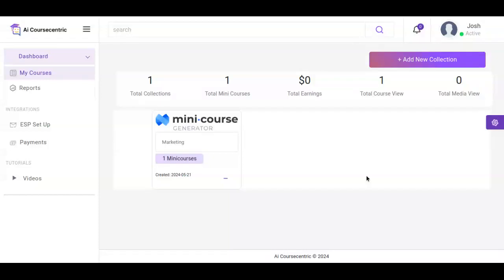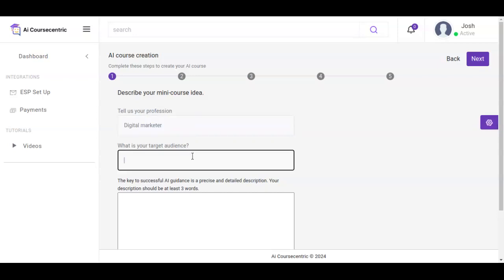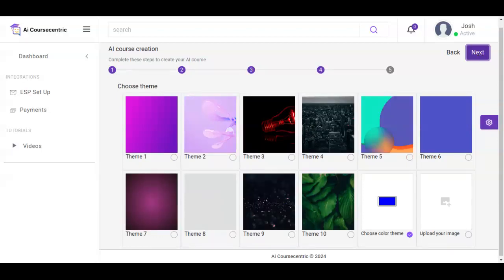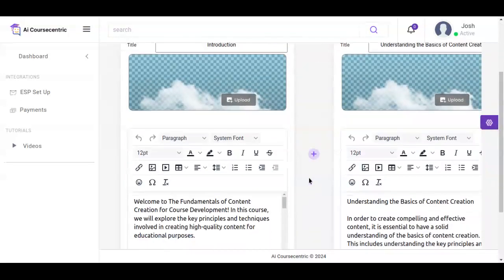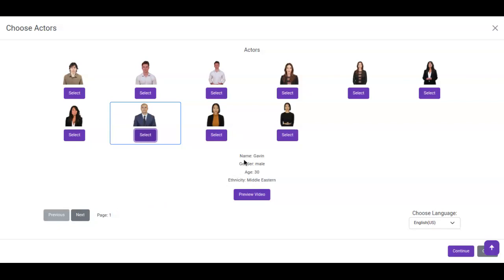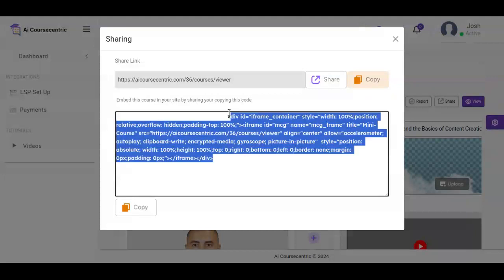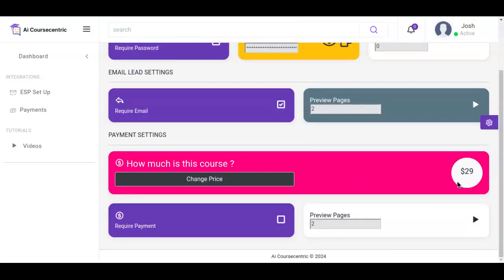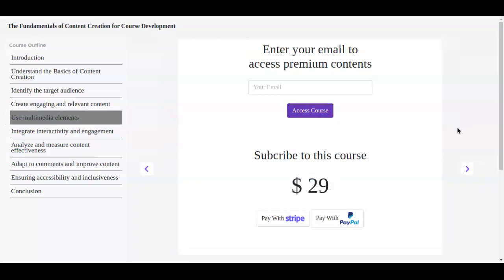AI CourseCentric Overview & Demo: Generate AI Courses On Demand | AI Course Centric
In the above given AI CourseCentric review bonus page you will see what AI CourseCentric is and how it works? You will see the AICourseCentric features, the Demo, all the AI CourseCentric upgrades and the special one time bundle deal and all the special exclusive bonuses that you are getting with AI Course Centric.

Ai CourseCentric is the world’s first AI app that allows you to create online learning hubs and also fill it with hundreds of high-quality courses.

- You don't need to master any complex Design or Coding Software
- You don't need spend hours brainstorming content ideas.
- You don't need to sit around Recording Videos that almost never come out perfect.

Ai CourseCentric does all the work.

✔️ The AI recommends trending topics to create your course around,

✔️ It Instantly You Build Comprehensive Courses with 1 Click From Content Templates And Suggestions.

✔️ It automatically Generates everything you need - Images, voices, and URLS.

✔️ It allows you to set prices & easily collect payments from your paying customers.

✔️ It Automatically Syndicates your courses on Social Media & Easily embeds in any Website.

Ai CourseCentric takes the burden off your back by trying to be an expert at creating your course and also selling it. You don’t have to worry anymore about the stress that comes with creating your own online course and setting up ads to run traffic to it.

Plus You Are Getting The Free Agency License Included Inside To Start Your Own Agency And Sell Unlimited Courses To Your Clients.